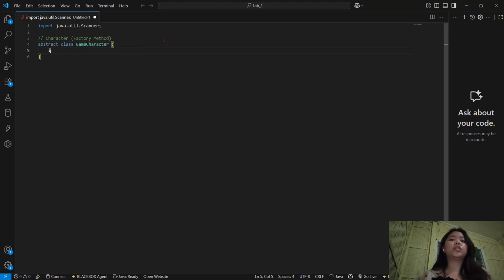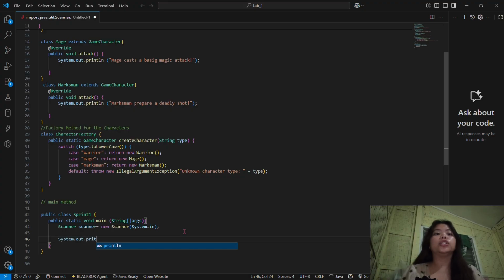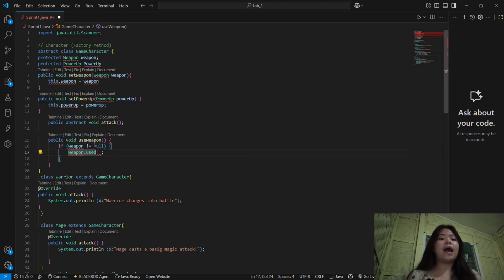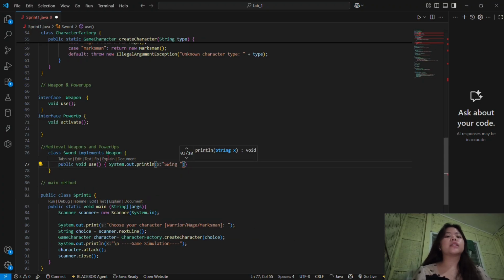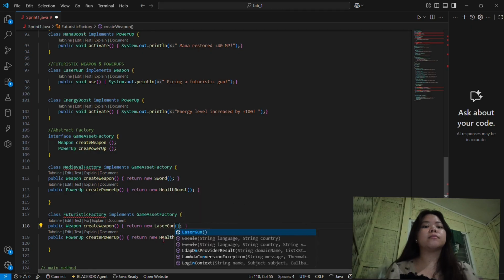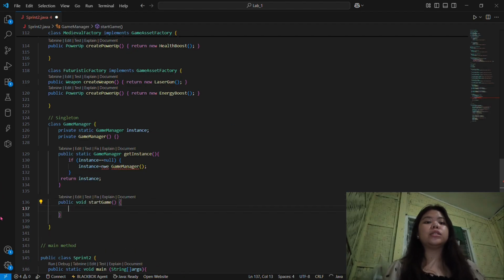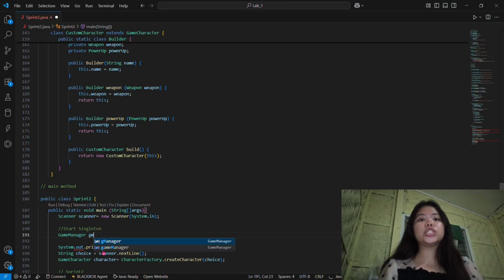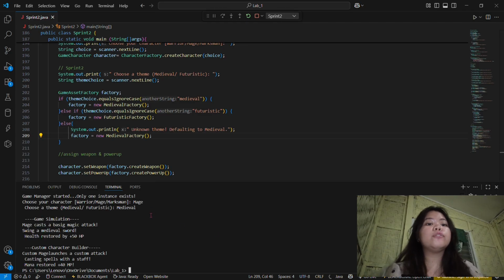Game_Asset_Generator